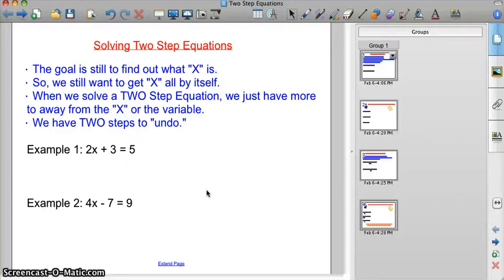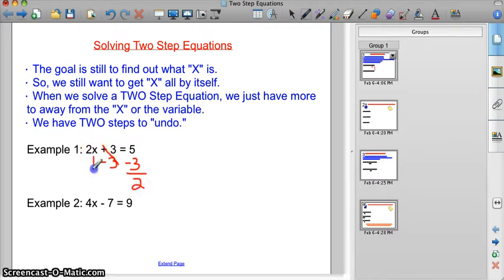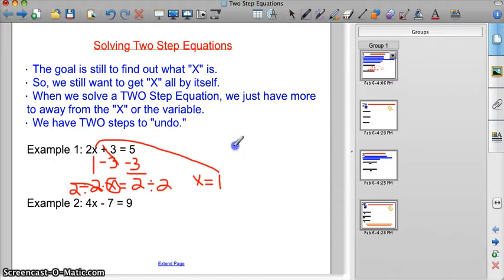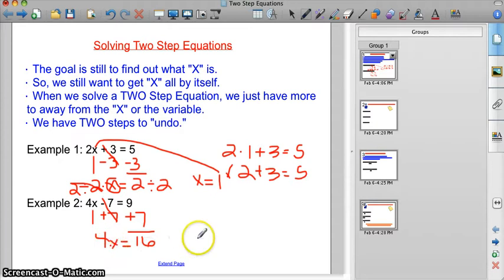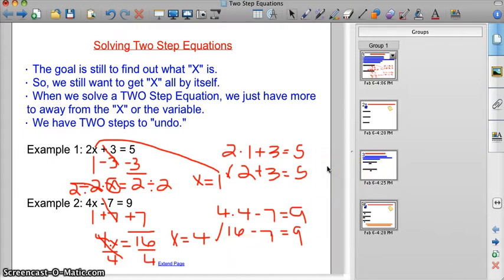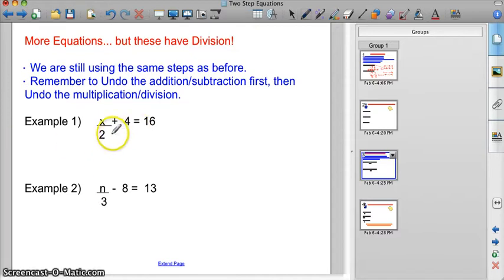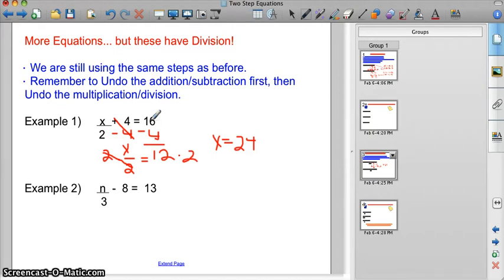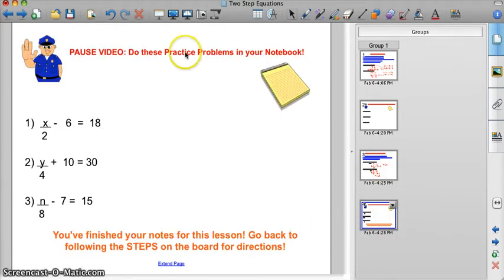Solving Two Step Algebraic Equations